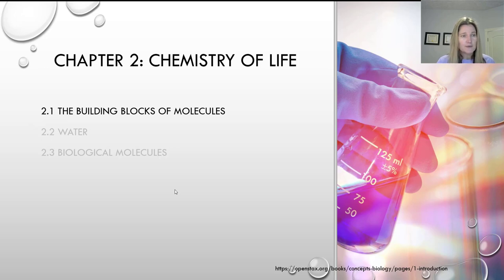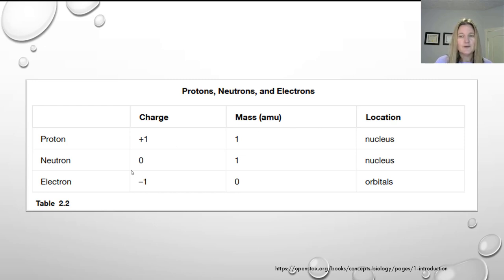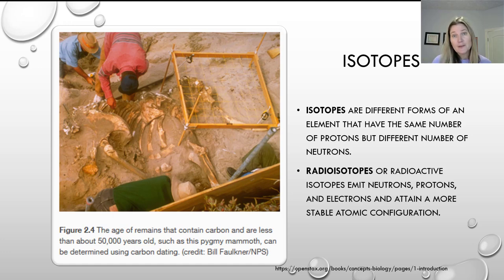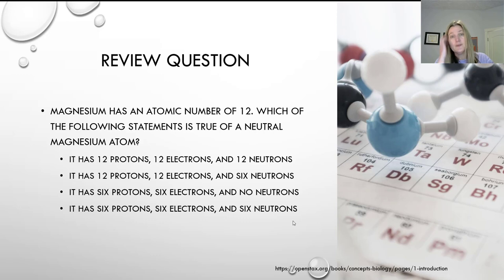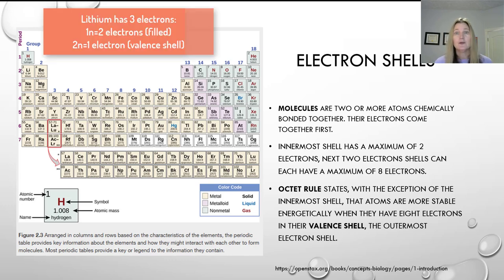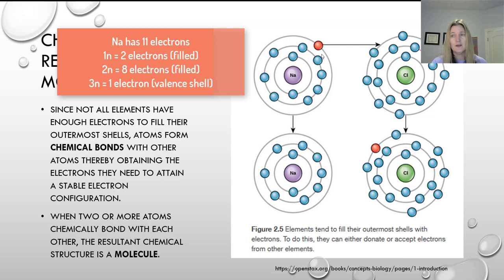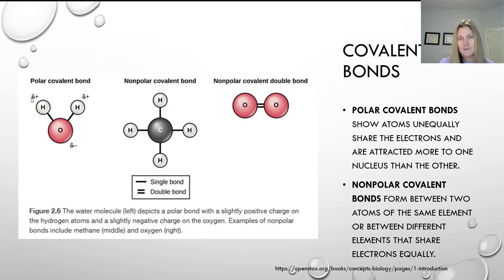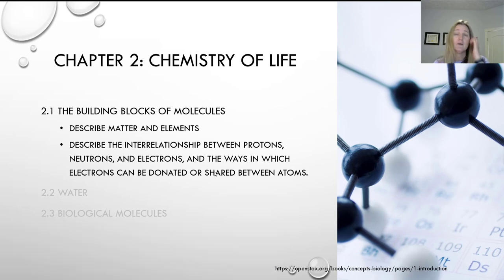Chapter 2.1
This Video covers Chapter 2 Section 1 Building Blocks of Molecules from the Openstax textbook Concepts of Biology